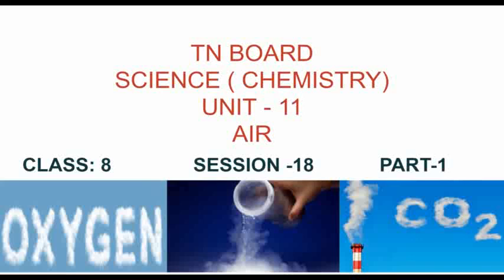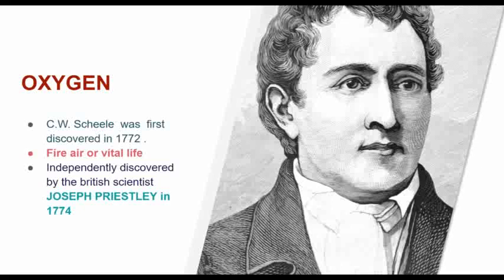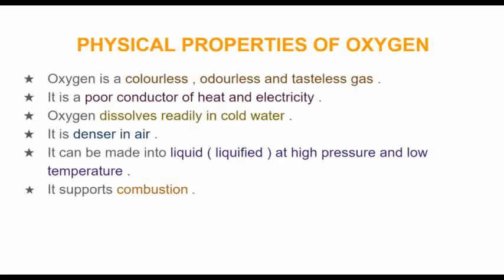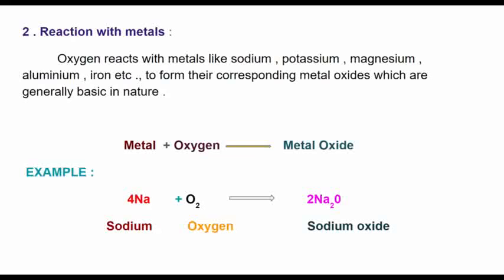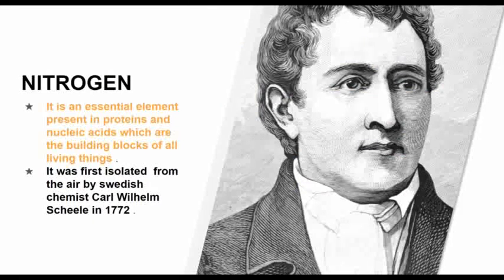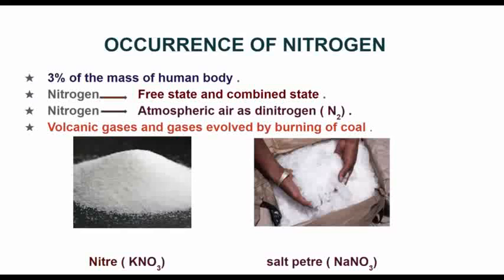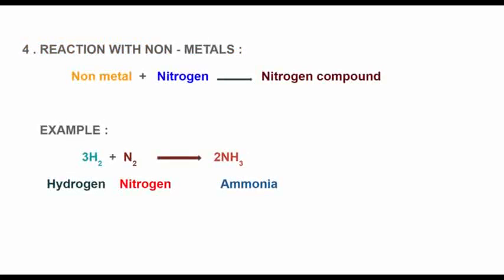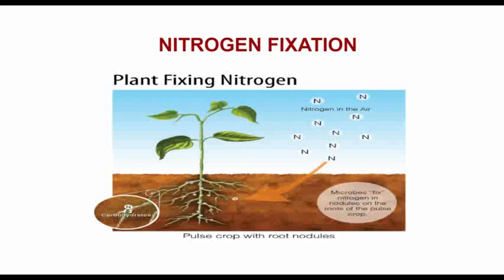Class 8/ TNB/ Science/ Chapter 11/ Session 18